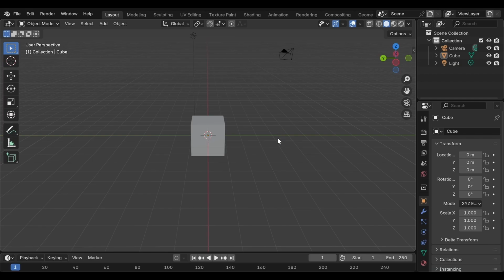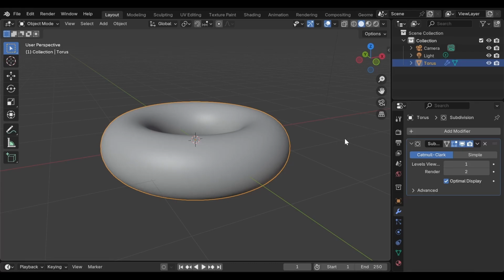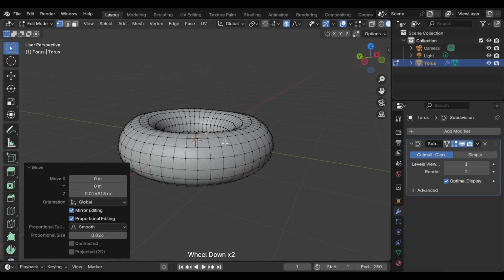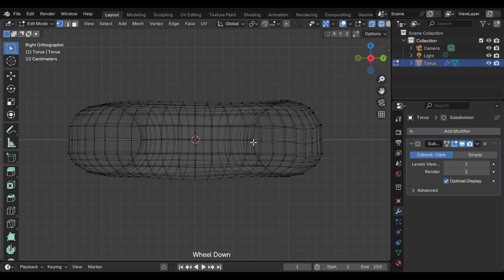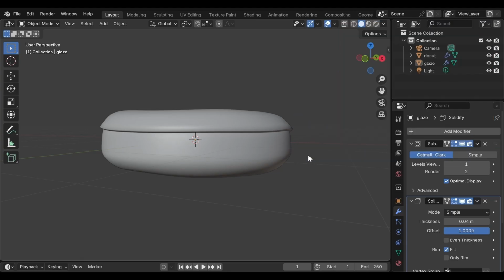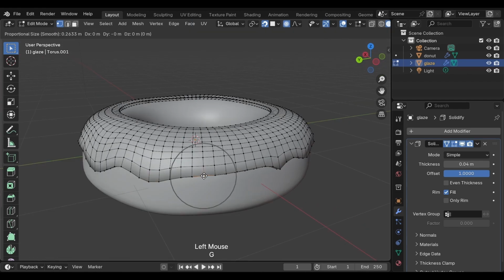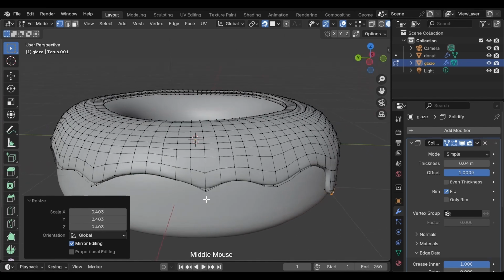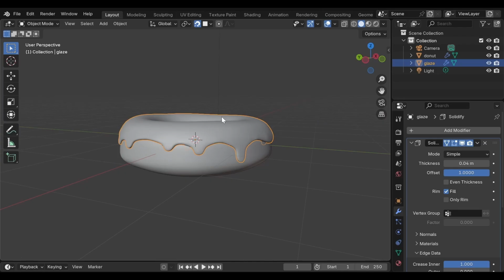Blender Donut Tutorial | Basic Modeling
Master Blender from the ground up with this complete beginner-to-intermediate course.

This tutorial walks you through a full professional 3D workflow—from modeling and material creation to lighting, rendering, and final presentation—by building a realistic glazed donut scene step by step.

Designed for both new artists and creators looking to strengthen their foundation, this course focuses on practical workflow, strong fundamentals, and techniques that translate into real-world 3D projects.